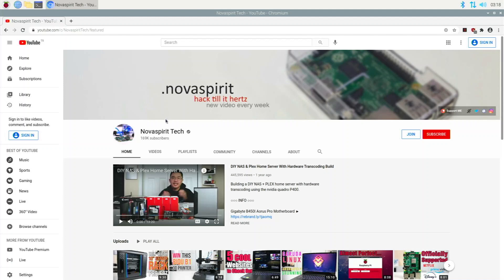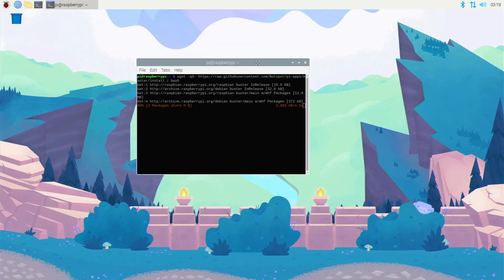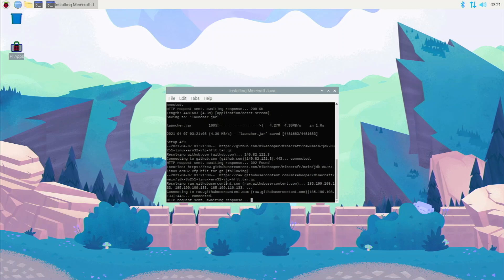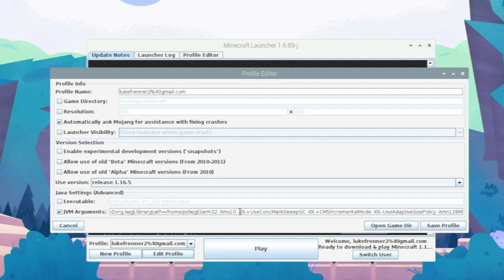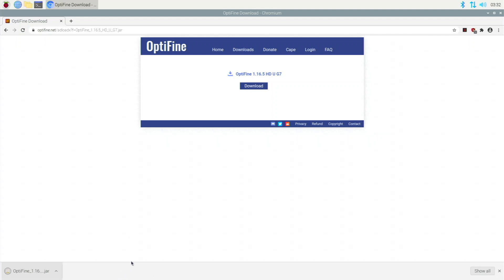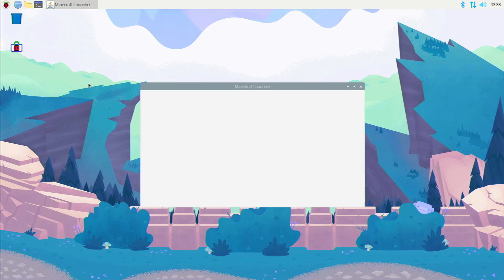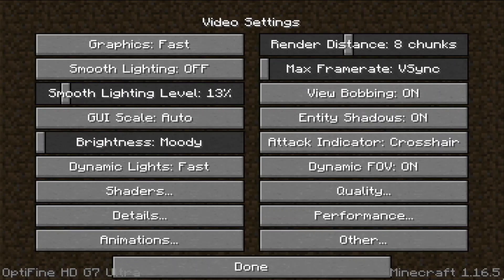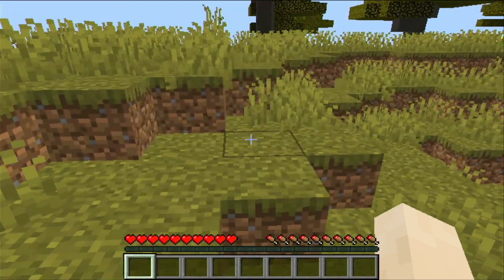Installing Minecraft Java on the Raspberry Pi 4 - Easy Setup Guide!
This guide goes over installing Minecraft Java on the Pi4. Once you lower change some settings, install optifine, and lower your resolution it is playable on the Pi4! We are able to do this easily with Pi-Apps! I hope this guide was helpful!

00:00 - Introduction
01:26 - Installing Pi-Apps
02:55 - Installing Minecraft Java
03:41 - Initial Minecraft Settings
05:01 - Installing Optifine
07:01 - Tweaking Minecraft Settings
09:01 - Minecraft Gameplay

Install Optifine With - java -jar optifine.jar